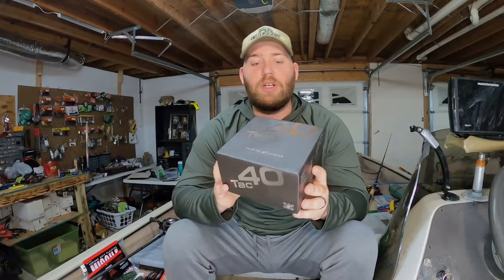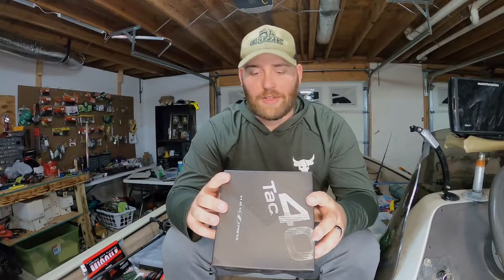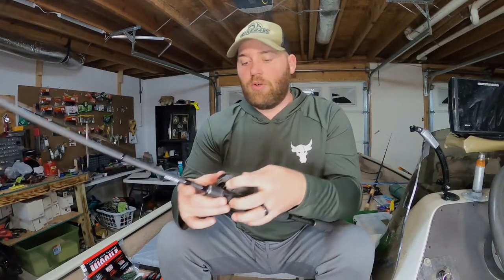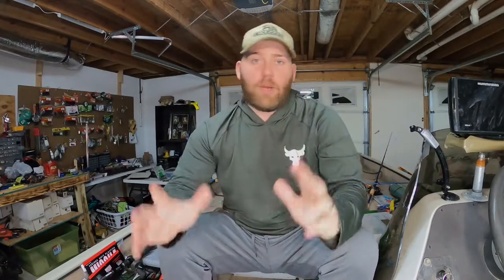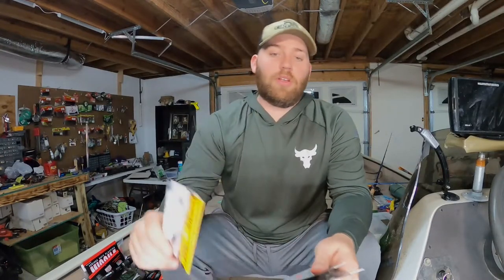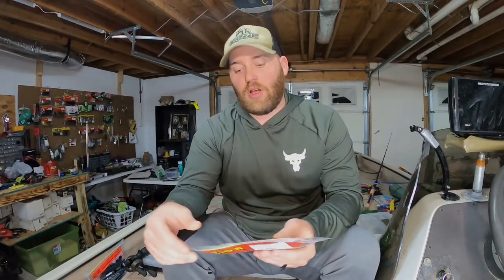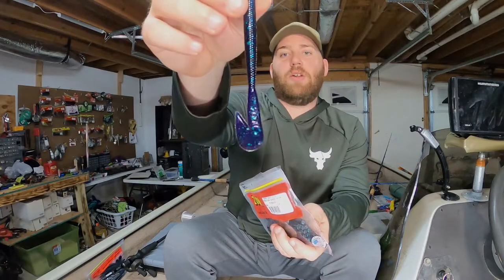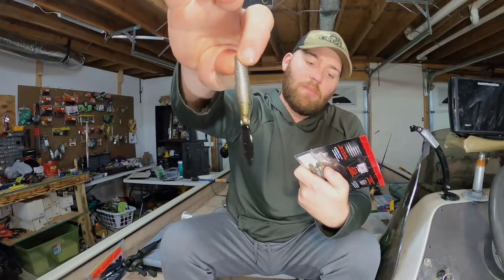Christmas tackle unboxing, new rods, reels, and baits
hope everyone had a great Christmas, just doing an unboxing of new tackle i got for Christmas hope you guys wnjoy if you got new reels and need help tuning them check out my reel tuning video